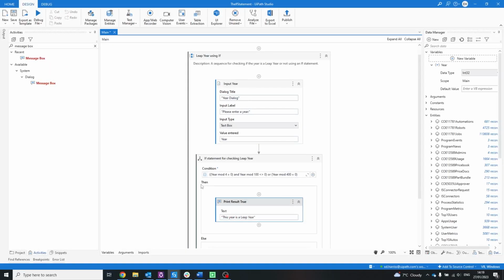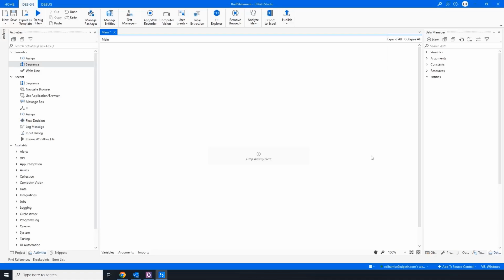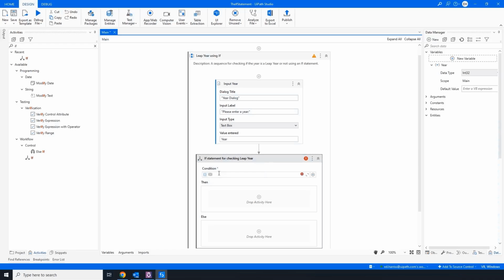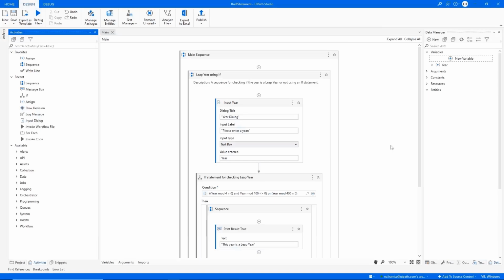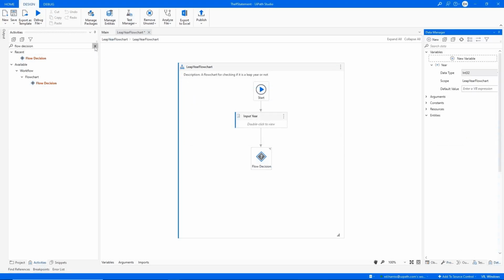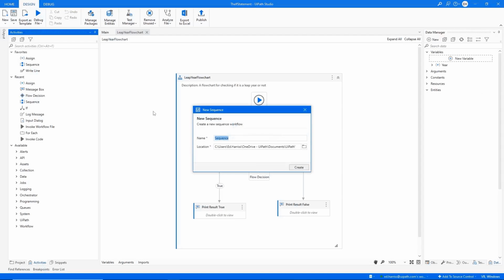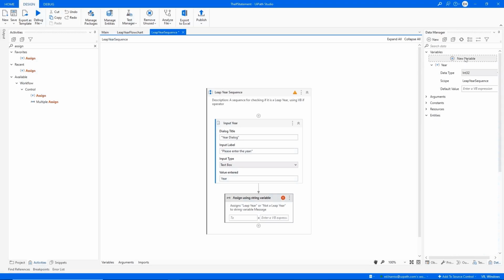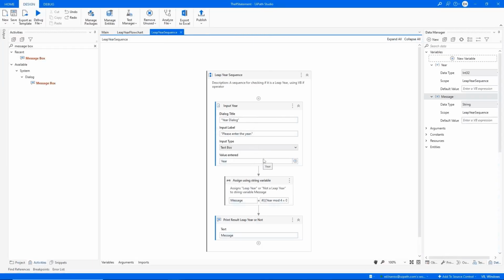The If Statement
This course explains how control flow activities like If, While, Do While, For Each, and Switch dictate the execution order in an automation process. Learn to effectively manage the sequence of activities within your workflows.

This video is part of the Control Flow in Studio course, available on UiPath Academy